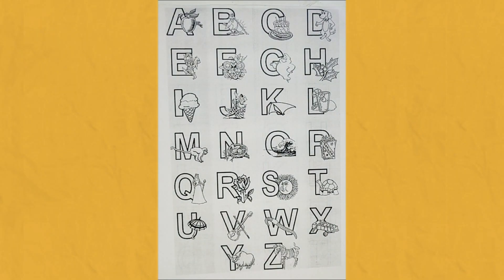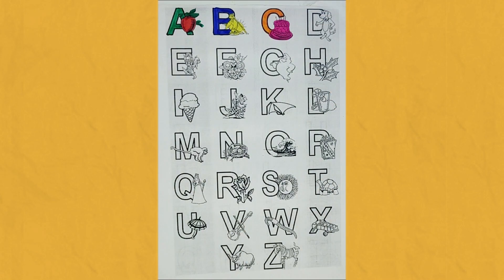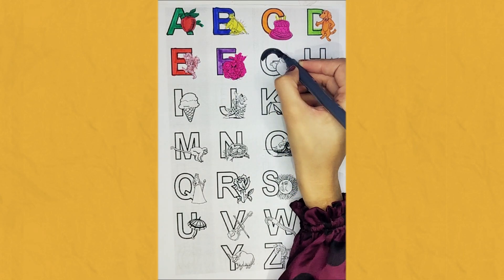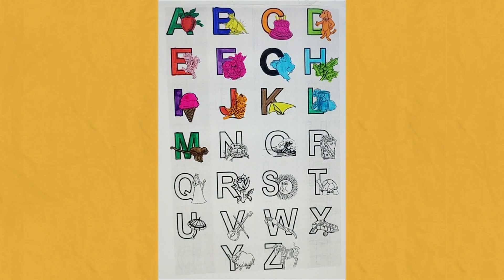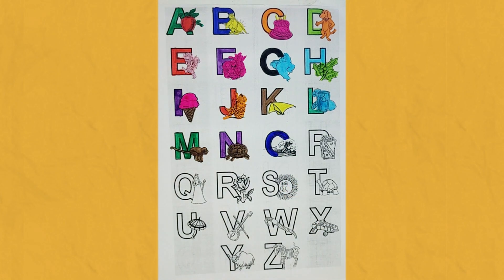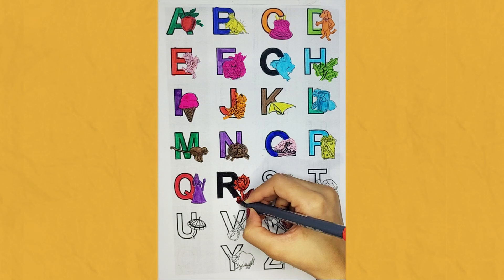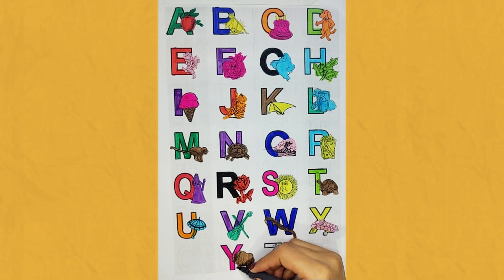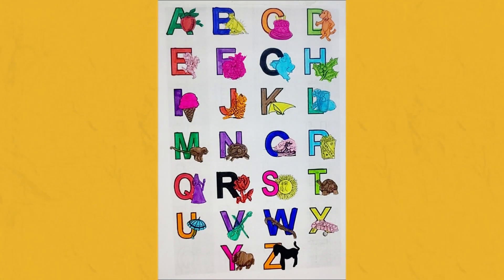"Lets Draw ABC Colouring Drawing Adventure"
"ABC Colouring Drawing Adventure | Unique and Vibrant Creations for Kids!"

🌈 Dive into the magical world of ABC Colouring Drawing with our unique and vibrant creations! 🎨 Join us on an exciting journey through the alphabet, where each letter comes to life with a burst of color and creativity.

🖌️ In this enchanting video, we explore the ABCs in a whole new way, combining learning with fun and artistic expression. From A to Z, watch as we transform simple letters into captivating drawings, each accompanied by a burst of mesmerizing colors.

🌟 What makes our ABC Colouring Drawing series special? We bring a fresh perspective to traditional learning by engaging children in a visually stimulating and entertaining way. The educational value is seamlessly woven into the joy of artistic exploration, making it an ideal blend for young minds.

🎉 Whether you're a parent, teacher, or a curious kid, this video is sure to spark creativity and imagination. Share the magic with your little ones and encourage them to embark on their own colourful adventures.

🌈 Let the colors of learning and fun come alive in this mesmerizing ABC Colouring Drawing experience! 🎨✨